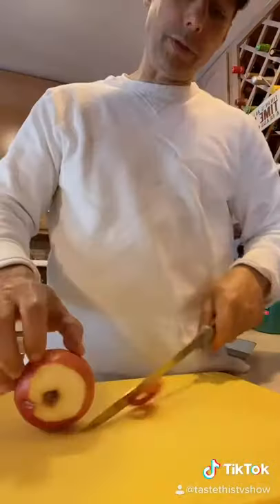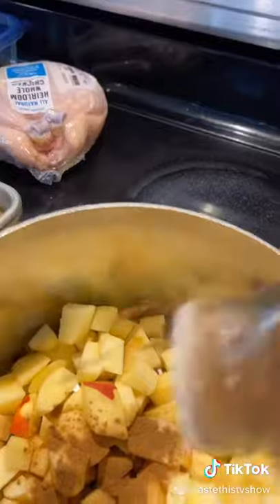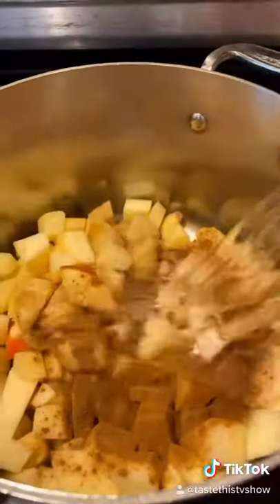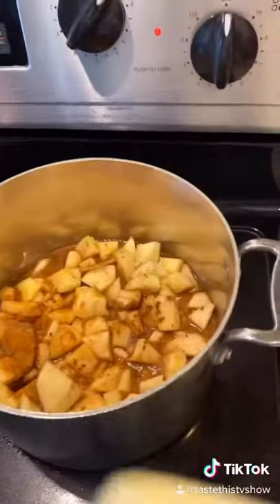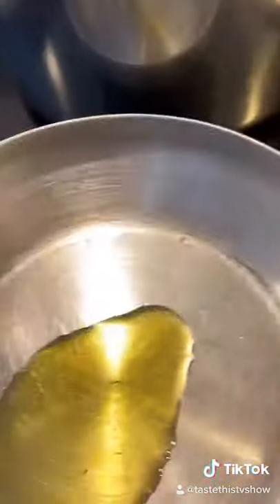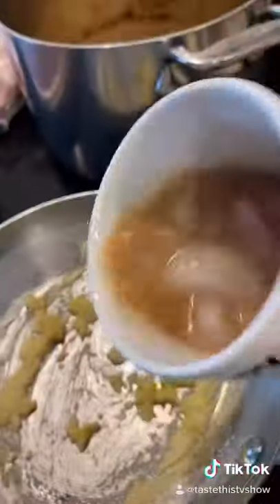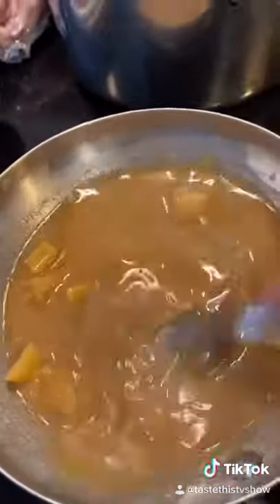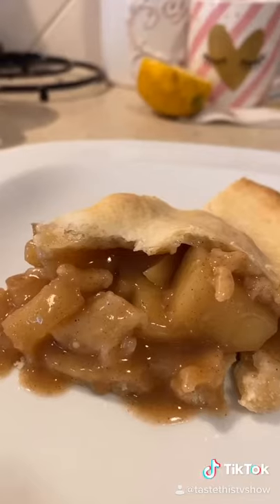The Only APPLE PIE Recipe You'll Need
A quick and simple recipe on how to make apple pie. Everyone has to make this Classic Apple Pie Recipe for Thanksgiving! You will love the flaky pie crust and the apple pie filling will surprise you!

Ingredients for Homemade Apple Pie:
►1 recipe for double pie crust
►6-7 Granny Smith Apples, peeled, cored  (2 1/4 lbs, or 7 cups thinly sliced)
►1 egg + 1 Tbsp water, for egg wash

In this recipe chef Joe makes a quick and simple stuffed eggplant recipe

Roku Channel:
Taste This TV